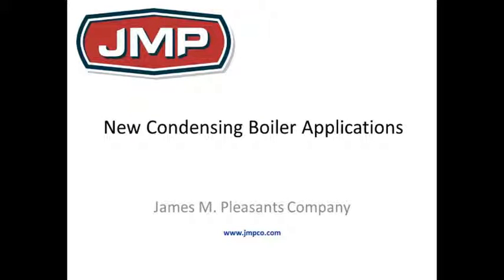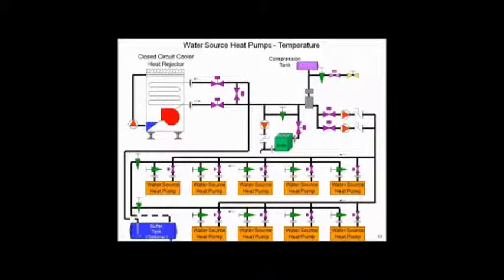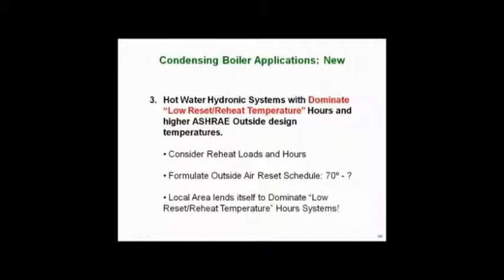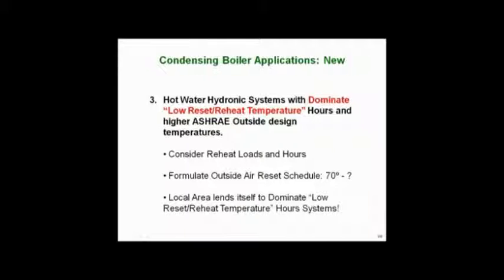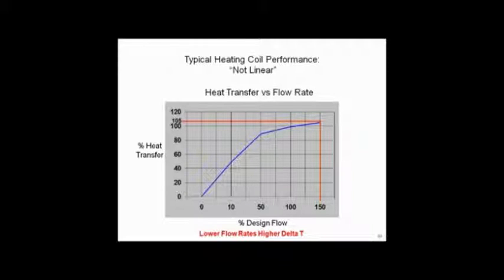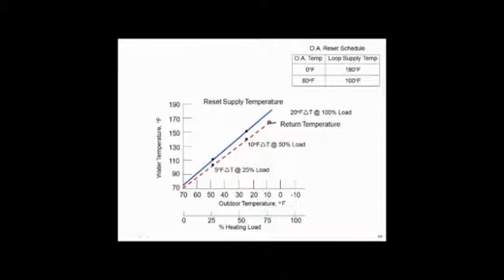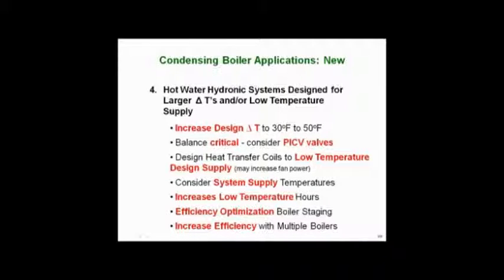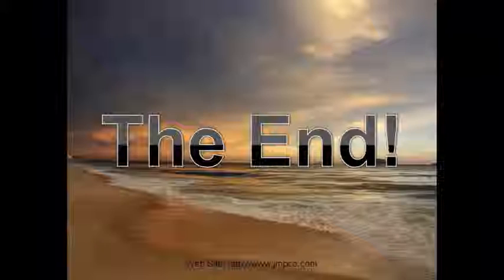New Condensing Boiler Applications